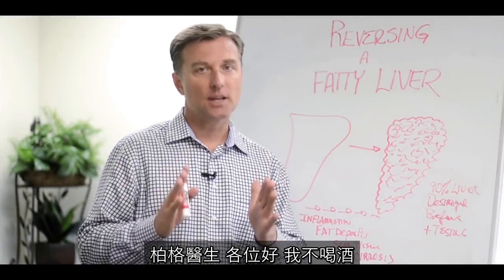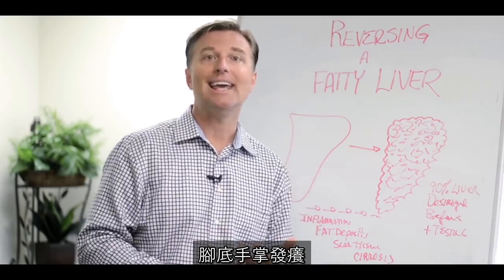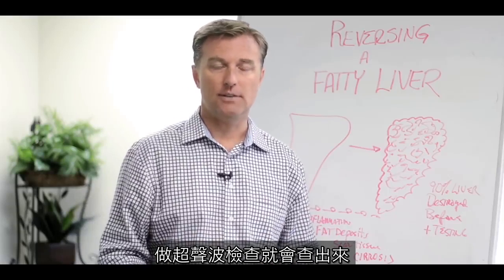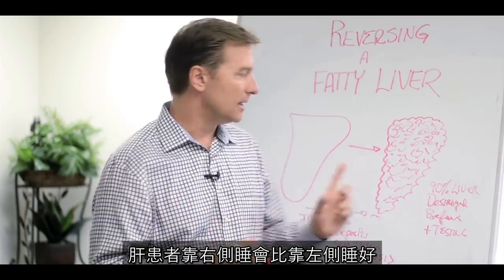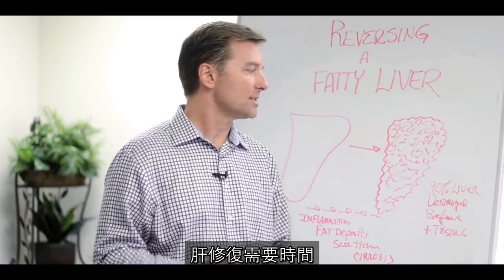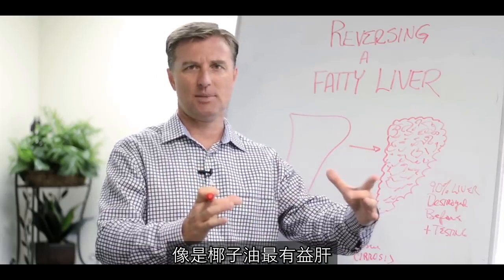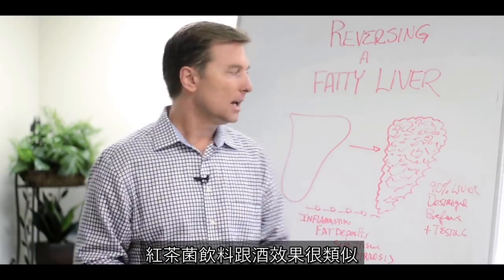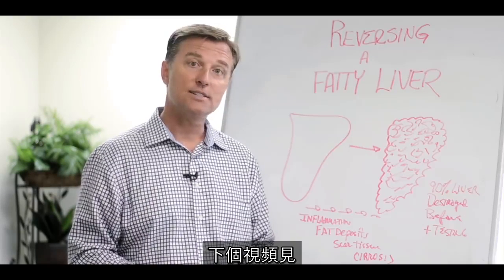肝1.修復脂肪肝,什麼症狀? 對肝最好食物. 柏格醫生Dr Berg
柏格醫生談如何修復脂肪肝, 脂肪肝的症狀，補強肝的食物有哪些.
時間標記：
0:14肝臟訊息
1:07脂肪肝的症狀
1:33肝損害階段
3:58脂肪肝可以逆轉嗎？
5:14如何逆轉脂肪肝
6:18中鏈甘油三酸酯（MCT)
7:04蘋果醋
7:40紅茶菌飲料（Kombucha tea)

柏格醫生Dr Berg談脂肪肝的症狀，以及如何逆轉脂肪肝.
肝臟是個大器官，執行許多功能如下：
•控制免疫力
•消化
•排出化學毒素
•組成蛋白質

肝的狀況，您無法用感覺做判斷，某些情況下，可能已經損壞了90％的肝臟，身體可能感覺還運作正常.

肝有問題的症狀：
．腹脹
•右肩痛
•眼白變黃
•皮膚紅腫癢
•腳底或手掌發癢
•肥小腹、肥肚子

人的生活模式會嚴重影響肝功能、肝衰竭.

發生肝損傷的幾個階段：發炎、肝脂肪沉積與肝的疤痕組織，疤痕組織可導致肝硬化。 肝臟是人體中能夠自我再生的唯一器官，但再生是需要時間的。 為了幫助逆轉脂肪肝，重要的是停做破壞肝臟的事物，並添加有助於保護肝臟的事物。 不良飲食，飲酒和某些西藥會損害肝臟。 可幫助治癒肝臟的食物是苦味蔬菜.

對肝臟最好食物是十字花科蔬菜，例如：
•歐芹(Parsley)
•羽衣甘藍(Kale)
•抱子甘藍(Brussels sprouts)
•芥藍菜(Collared greens)
•芥菜(Mustard greens)
•菠菜
以下蔬菜也很好：
• 蕪菁葉（Radish）
• 大蒜
• 薑黃（Turmeric）

肝也需要特定的油，對肝臟有益的脂肪類型稱為中鏈三酸甘油酯(MCT oil)，例如椰子油。

脂肪肝有益:蘋果醋和水混合的飲料.
紅茶菌飲料（Kombucha Tea)是有助放鬆的飲料，可替代酒精的絕佳選擇。

柏格醫生簡介：
 柏格醫生現年55歲，是一名脊髓醫生，專門研究健康生酮飲食和間歇性斷食。 他是《新體型指南》和KB Publishing出版的書籍作者。 他曾在霍華德大學（Howard University）擔任兼職教授，教授學生營養學。他不再執業，而是專注於通過社交媒體進行健康教育。

聯絡柏格醫生: m.me/DrEricBerg

免責聲明：
 艾瑞克 柏格（Eric Berg）醫生生於1988年從帕爾默脊骨神經外科學院（Palmer College of Chiropractic）獲得脊骨醫學醫生學位。 就自己而言，僅指他的學歷，柏格醫生是弗吉尼亞州、加州和路易斯安那州的持牌脊椎醫生，但他在任何州都不再從事脊椎治療，也沒有醫治患者。 柏格醫生視頻僅供參考，不應用於自我診斷，也不能替代醫學檢查、治愈、治療、診斷、處方或建議。 本視頻不會在柏格醫生和您之間建立醫患關係。 在您先諮詢醫生並獲得醫學檢查、診斷和建議之前，您不應該對健康習慣或飲食進行任何更改。 如果您醫療狀況有任何疑問，請務必諮詢醫生或其他合格的醫療服務提供者。 您從本視頻或網站得到的建議、治療過程、診斷或任何其他信息、服務或產品等，The Health＆Wellness，Berg Nutritionals醫生、艾瑞克柏格醫生概不負法律上責任。